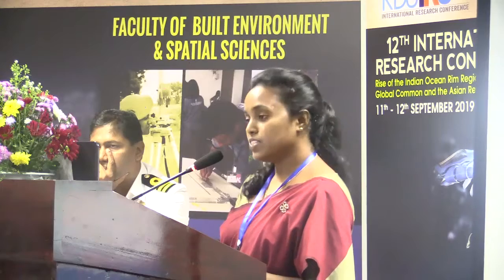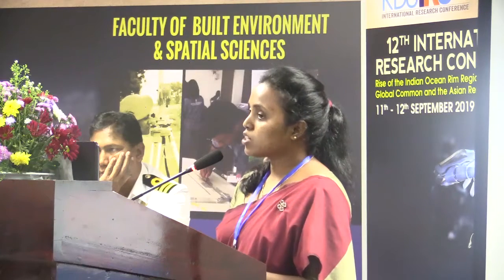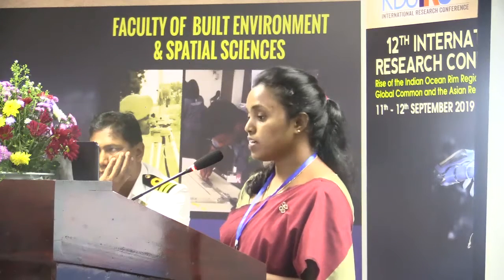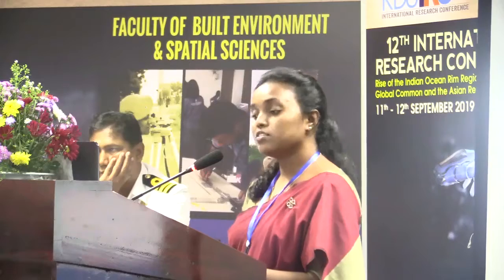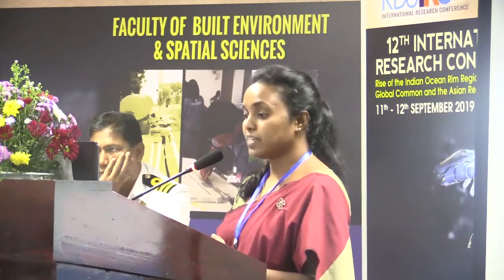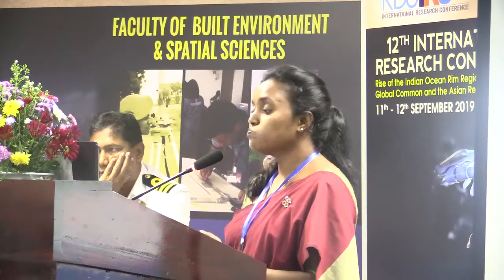Time Series Analysis of Urban Temperature in Kandy City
Time Series Analysis of Urban Temperature in Kandy City, Sri Lanka with the Use of Satellite Remote Sensing
KUJ Sandamali and KAM Chathuranga
General Sir John Kotelawala Defence University
IRC 2019